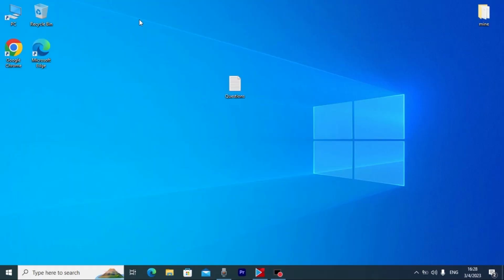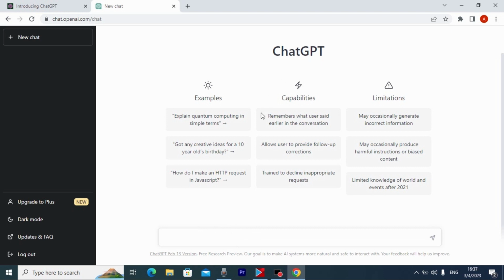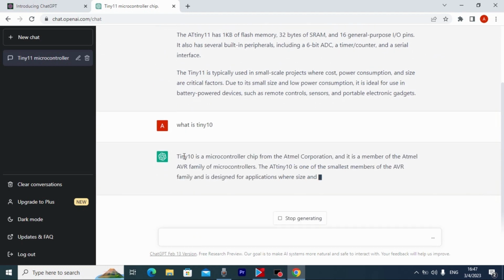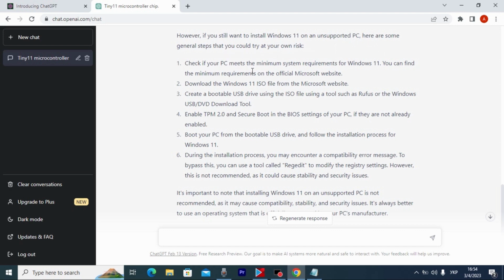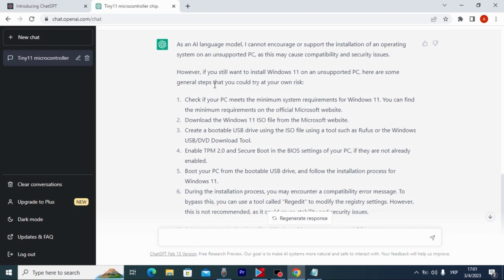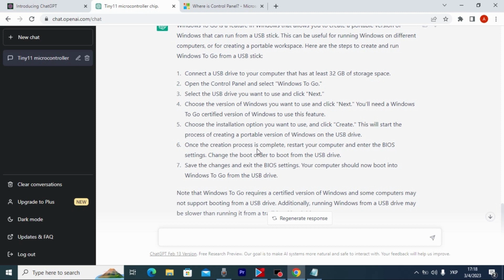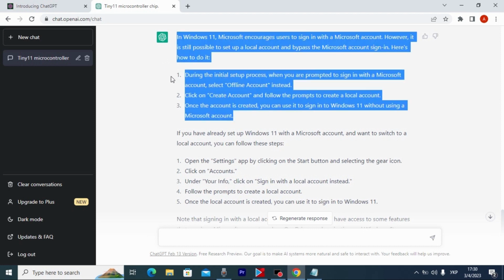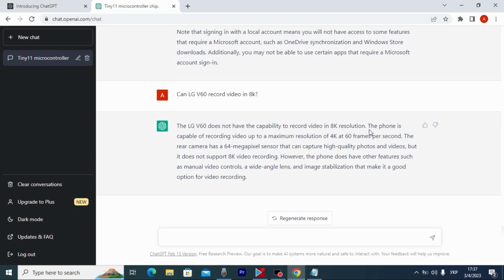I asked ChatGPT for Windows Tips - Unexpected Answers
00:00 Introduction
01:01 How to find Chatgpt?
02:12 ChatGPT Details
02:53 What is Tiny11?
03:18 What is Tiny10?
04:13 Win11 Unsupported PC?
06:26 How to Run Windows To Go?
08:02 Bypass Microsoft account?
09:01 Can LG V60 record video in 8k
10:00 Conclusions

What is GPT chat?
ChatGPT is an artificial intelligence chatbot developed by OpenAI.